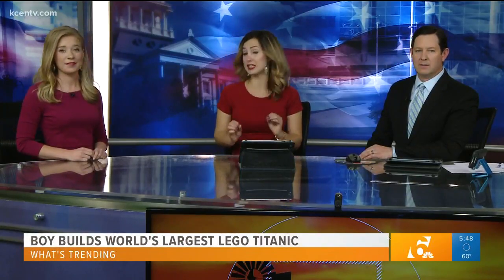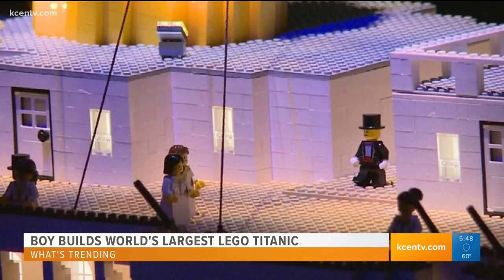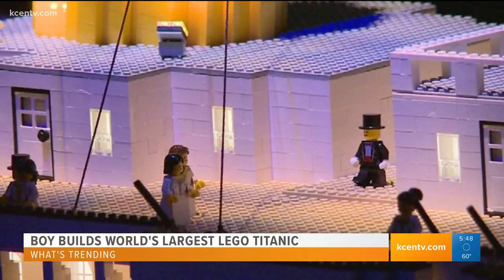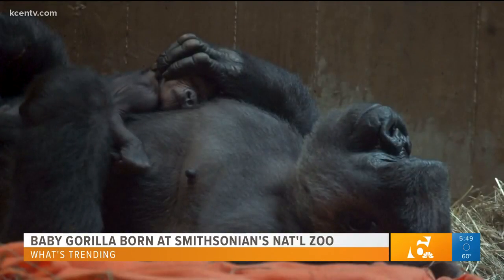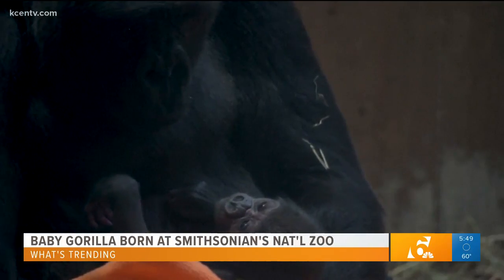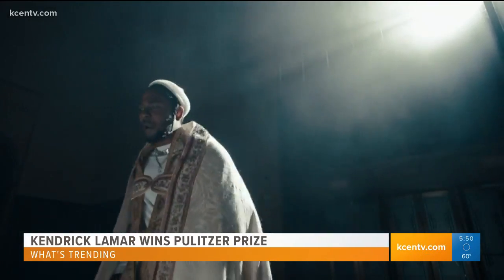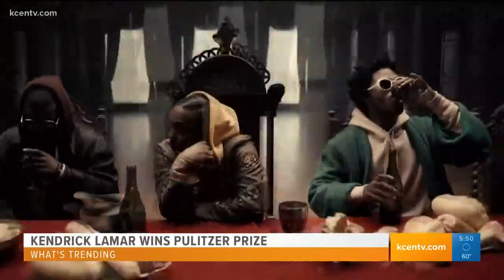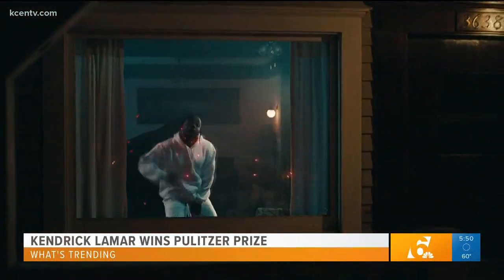Whats Trending Apr. 17th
Autistic boy builds largest LEGO Titanic ship, a mother gorilla loves on her new baby, Kendrick Lamar wins the Pulitzer prize.